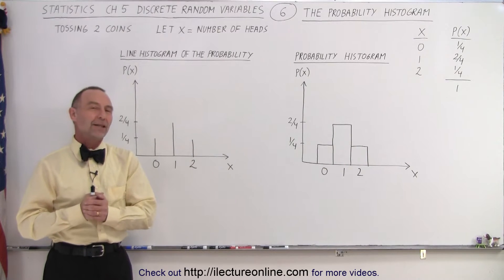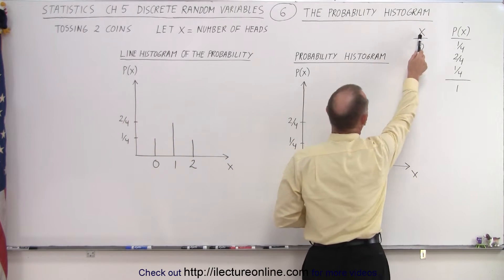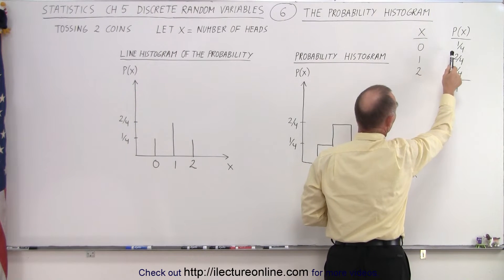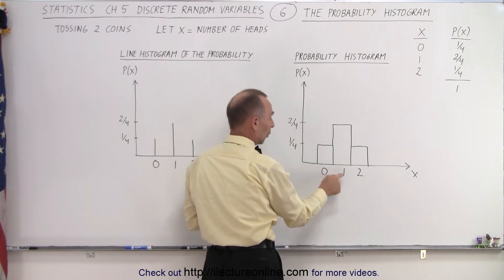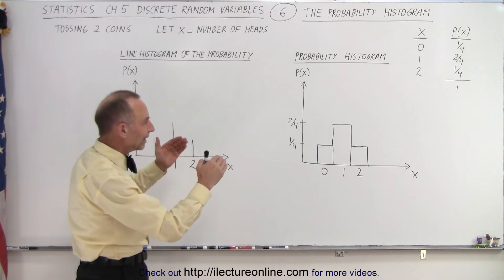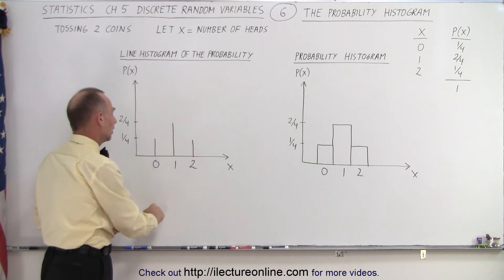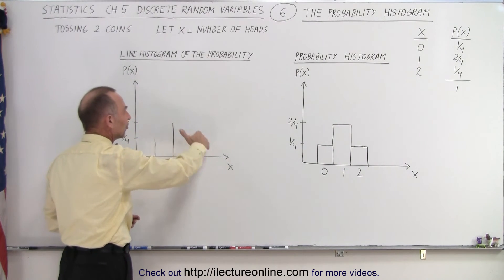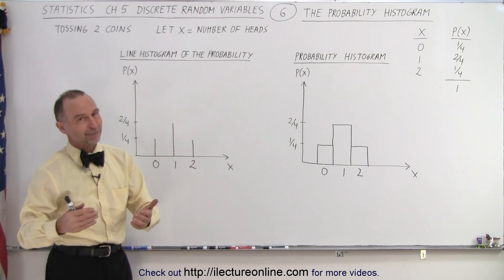Statistics: Ch 5 Discrete Random Variable (6 of 27) The Probability Histogram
We will learn the difference between a line histogram of the probability and probability histogram using an example of tossing 2 coins.